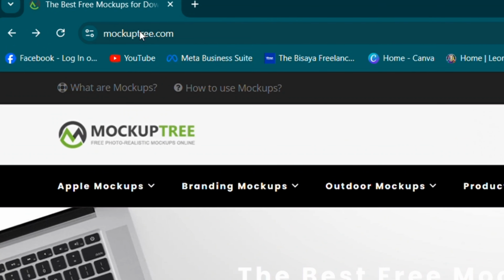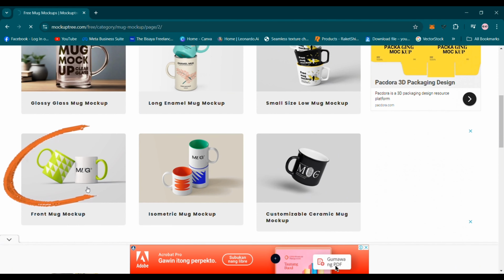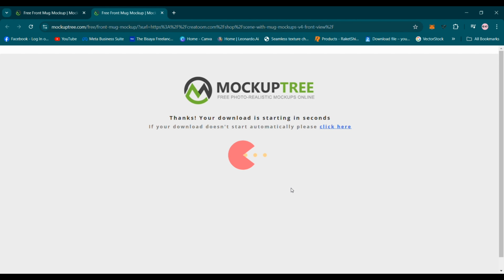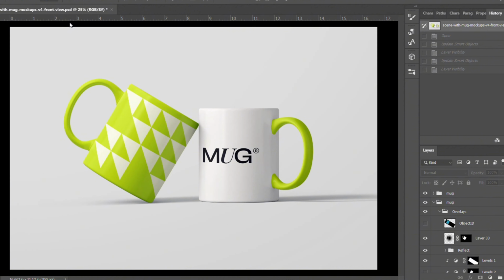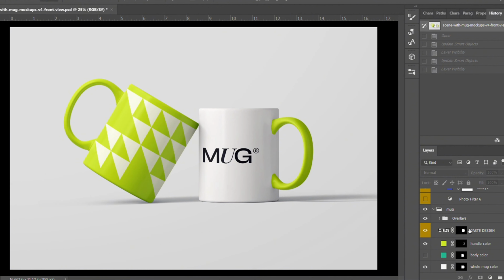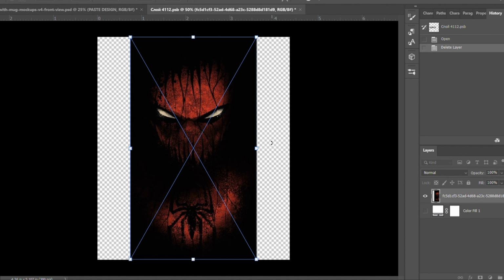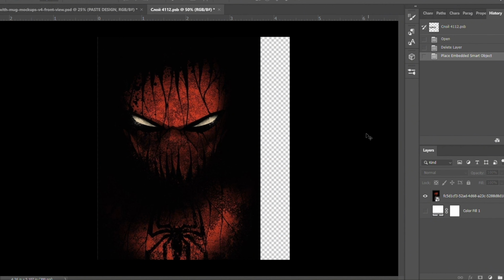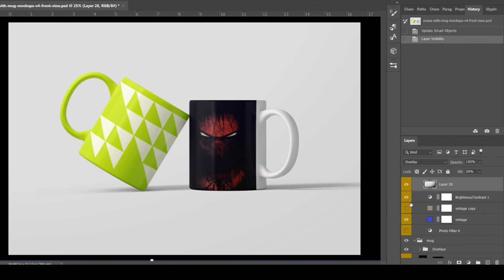How to make mockup in photoshop for your small business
easy  way of making mockups for your small business

if you have any questions just comment down and I will do my best to make a video tutorial about it.